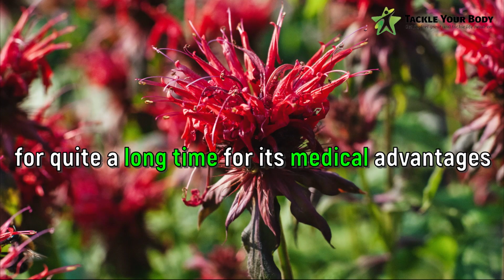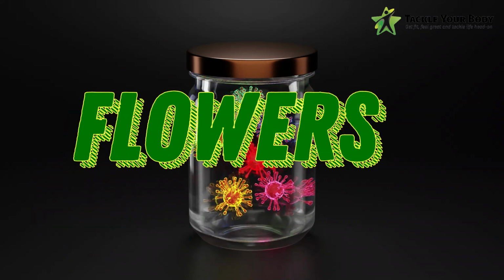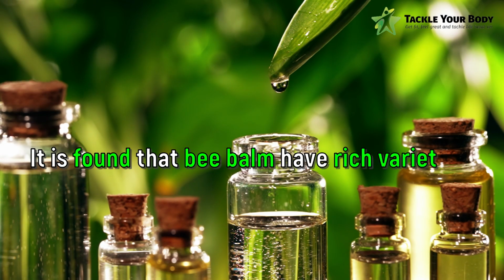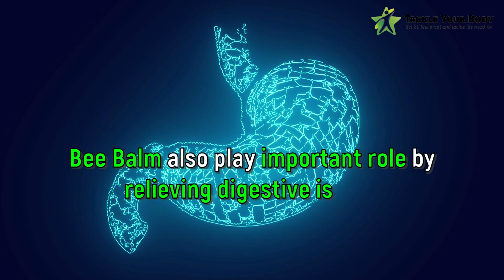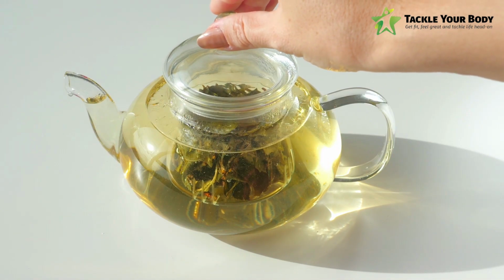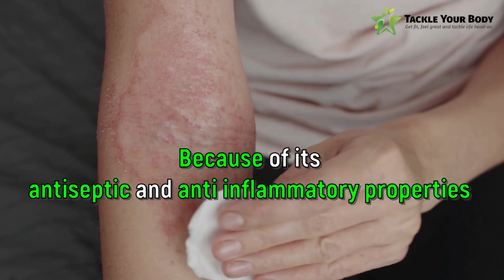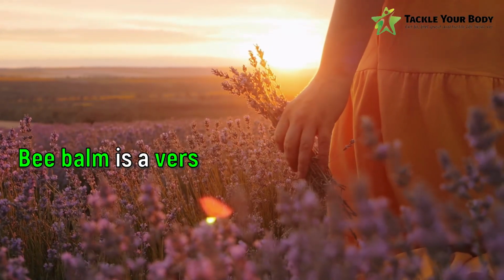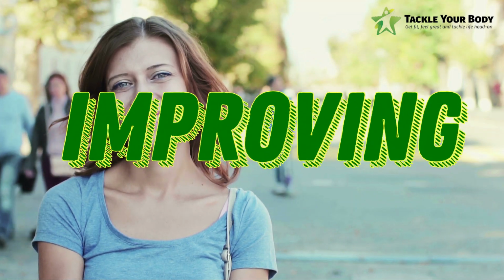Bee Balm | The Medicinal Powerhouse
In this short and informative video, we uncover the incredible medicinal properties of Bee Balm, a powerful herb known for its healing benefits. Join us as we explore the world of Bee Balm, its traditional uses, and how it can enhance your well-being naturally.

Bee Balm, also referred to as Monarda, is a medicinal plant that has been treasured for centuries. Bursting with antioxidants and essential oils, Bee Balm offers a range of health benefits, from promoting digestion and boosting the immune system to soothing respiratory discomfort and relieving stress.

In this concise video, we'll provide you with practical tips on cultivating and caring for Bee Balm, making it an accessible addition to your garden or indoor space. Discover its preferred growing conditions, maintenance requirements, and how to harness the full potential of this versatile plant.

Join us as we dive into the multitude of health benefits Bee Balm offers. Its antimicrobial and anti-inflammatory properties make it a natural choice for supporting overall wellness. Learn how to incorporate Bee Balm into your daily routine, from brewing a comforting tea to creating homemade salves and tinctures.

Don't miss out on this opportunity to unlock the healing potential of Bee Balm! Share this short video with friends and family who are seeking natural alternatives for a healthier lifestyle.

We value your support and are excited to guide you on this journey to discover the wonders of Bee Balm as a medicinal powerhouse.